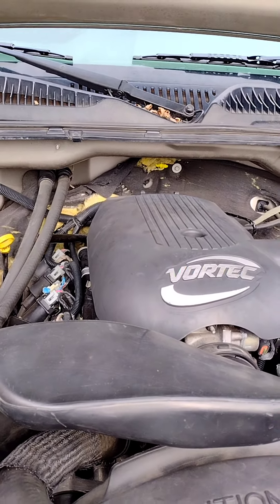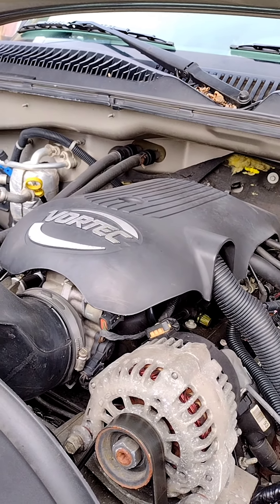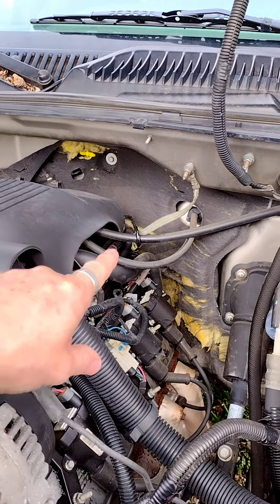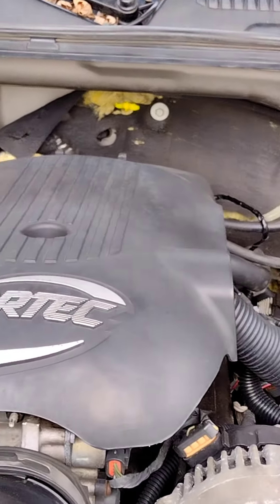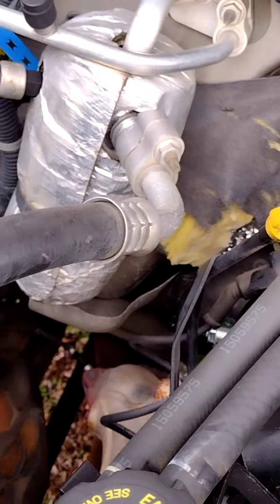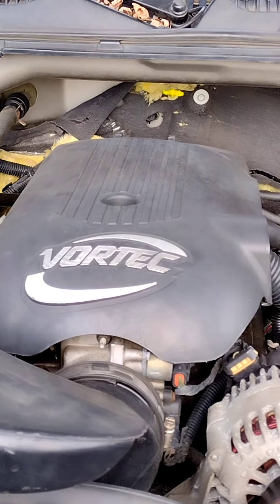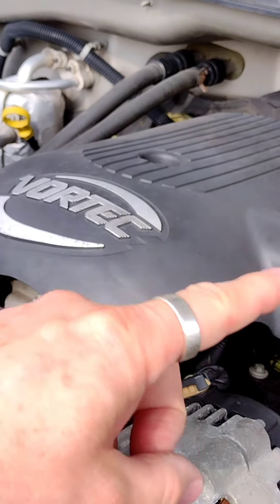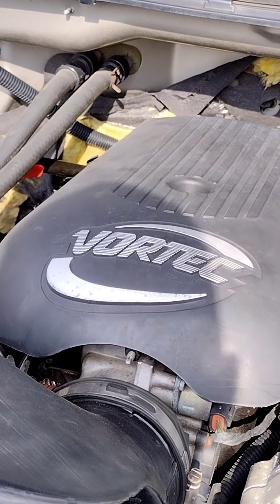Knock Sensor Code PO332 PO327 Fixed!! It's The Resistance.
Chevy Knock Sensor Codes PO332 PO327
2001 Chevy 2500HD 6.0L